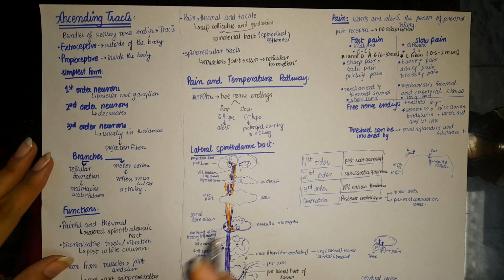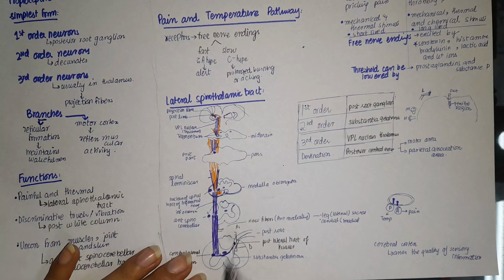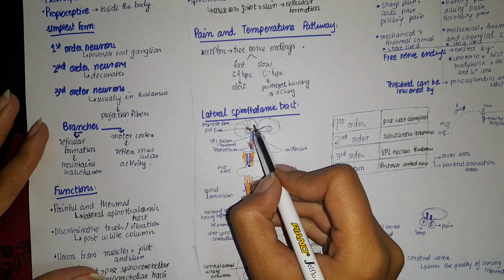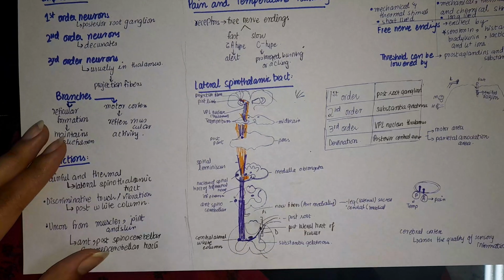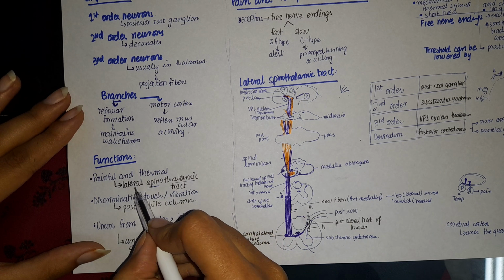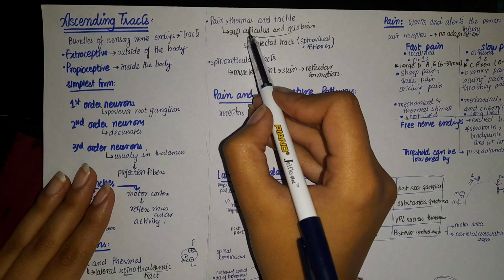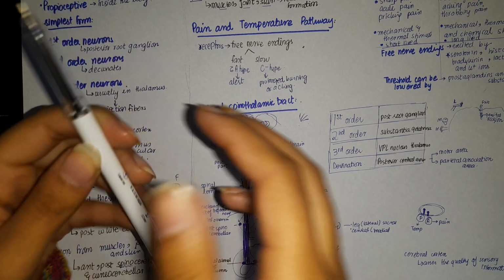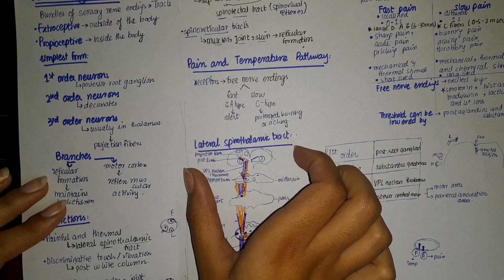Ascending tracts from snell's neuroanatomy